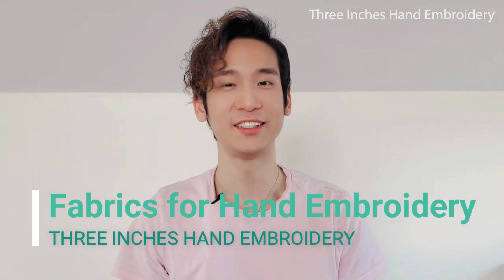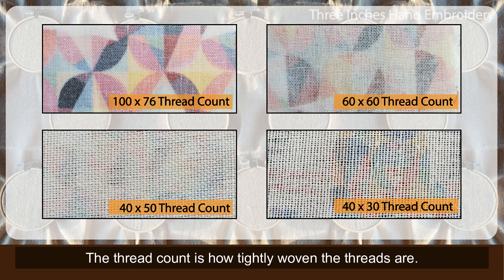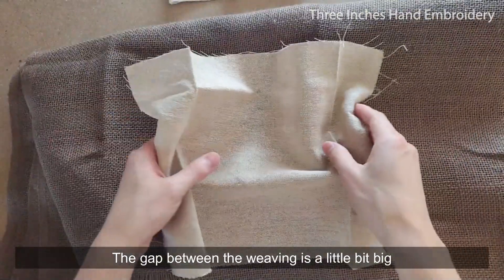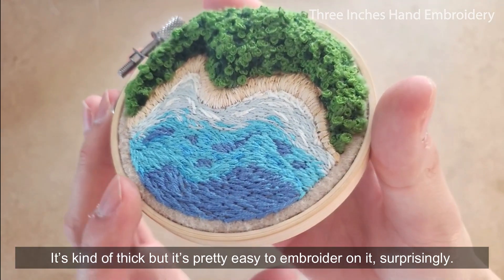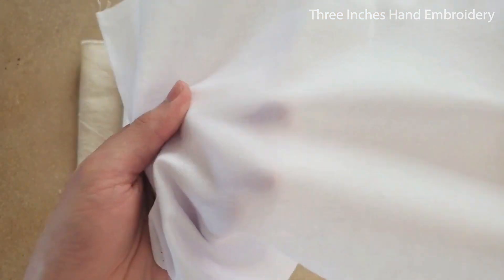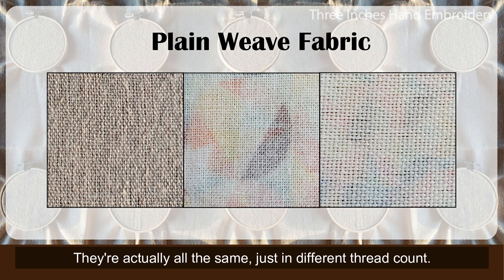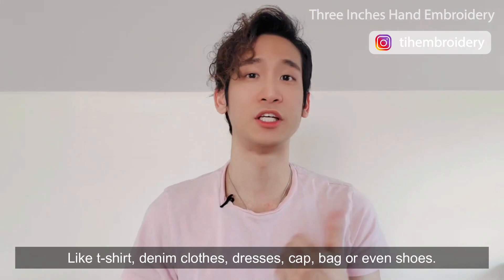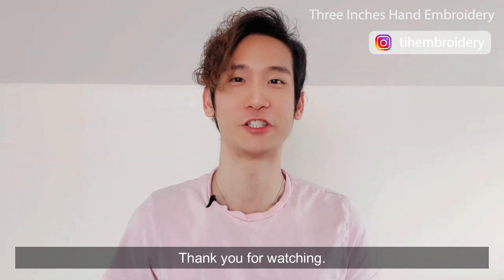The Fabrics for Hand Embroidery | Hand Embroidery 101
A variety of free tutorials and patterns are available on our website.
Join the free membership to gain access to them.
Previously known as Three Inches Hand Embroidery.